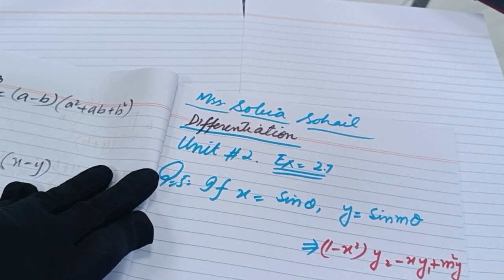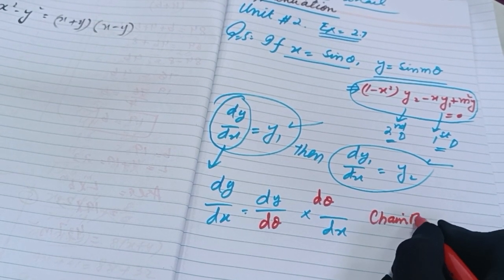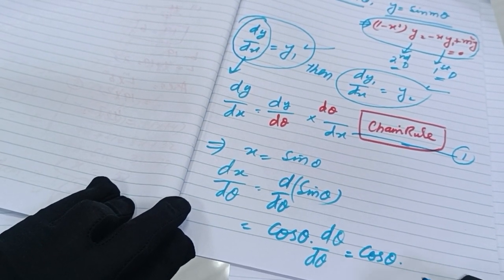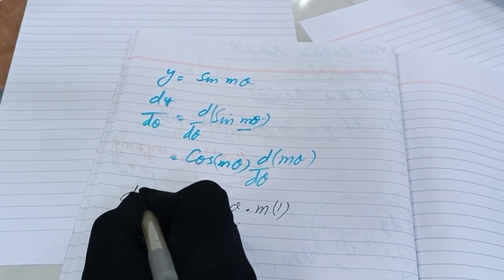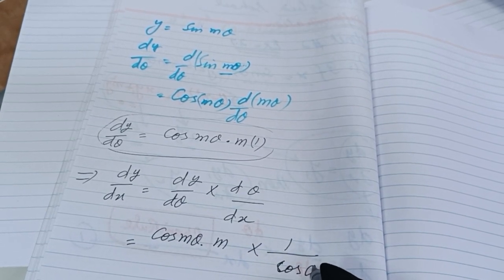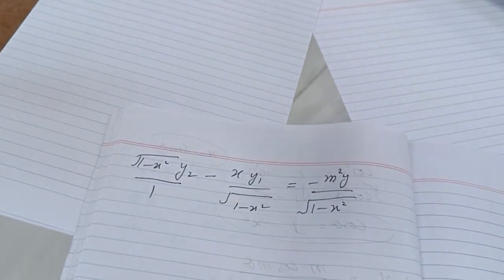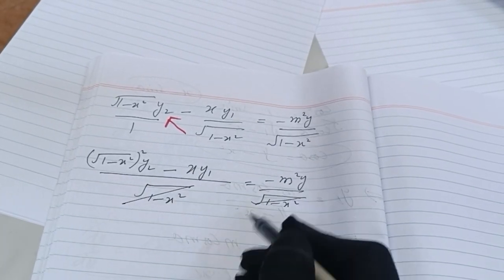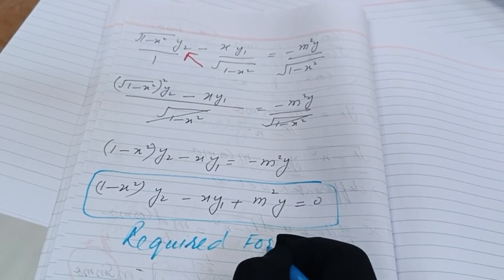unit2 class12 ex2.7 differentiation secondorderderivatives derivative-equations